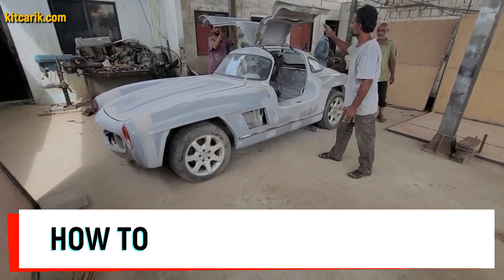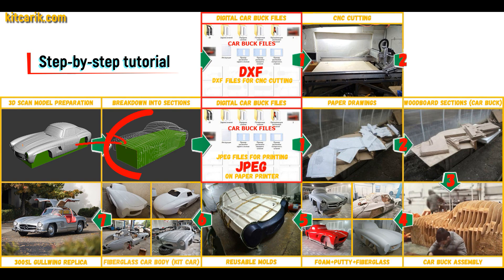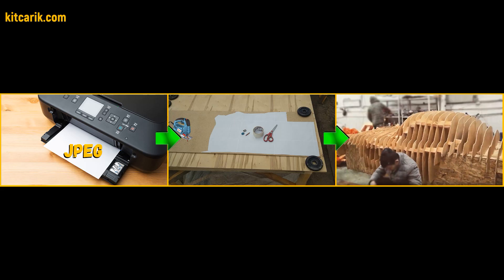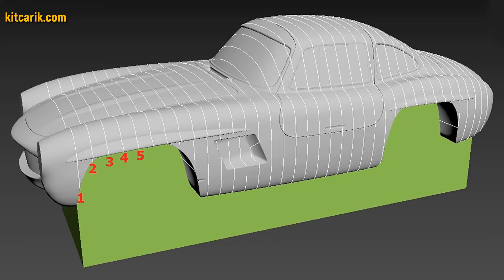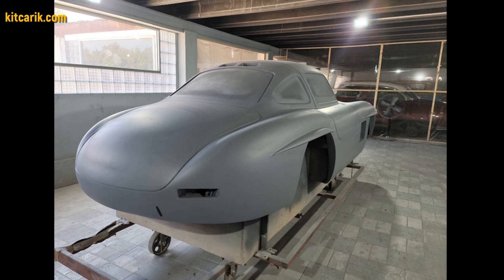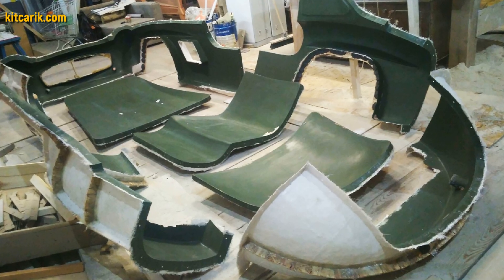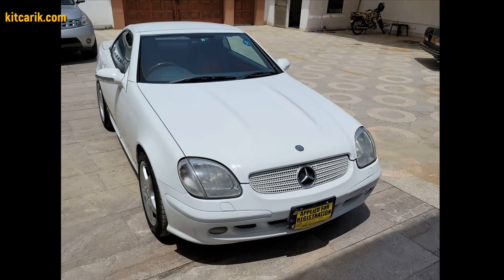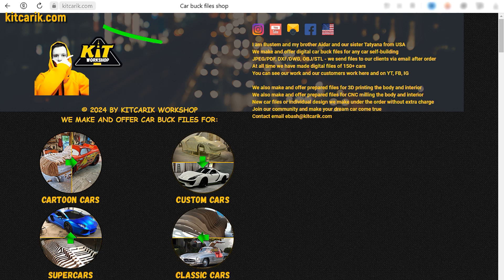🔥🛠️ DIY Mercedes 300SL Gullwing Replica | Kit Car | Fiberglass Car Body Made From Car Body Buck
- our web store with digital car body buck files for Mercedes 300SL Gullwing replica fiberglass car body made (kit car)

In this tutorial I will teach you how to make a Mercedes 300SL Gullwing Replica car, kit car, fiberglass molds, fiberglass car body made from digital car body buck files. The original Mercedes Benz 300SL Gullwing (Mercedes 300 sl w 198) is very expensive, but you can cheaply make a fiberglass car body made (kit car) of the Mercedes Benz 300 SL Gullwing (Mercedes 300 sl w 198) from car body buck and install the resulting finished fiberglass car body made (kit car) on a suitable donor car or on a homemade frame to get a Mercedes 300SL Gullwing replica